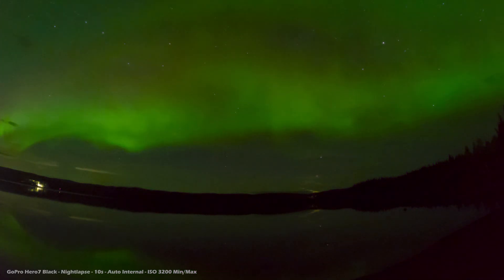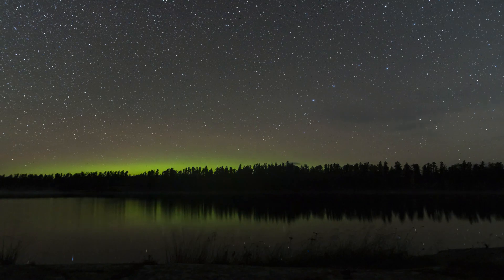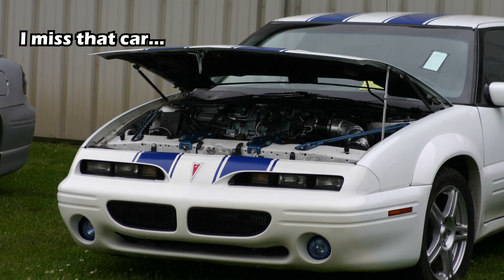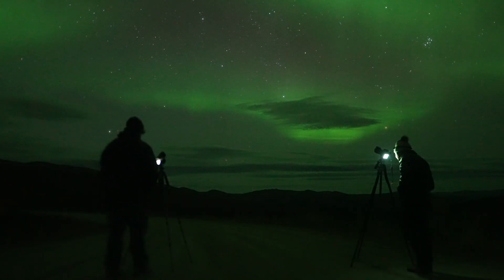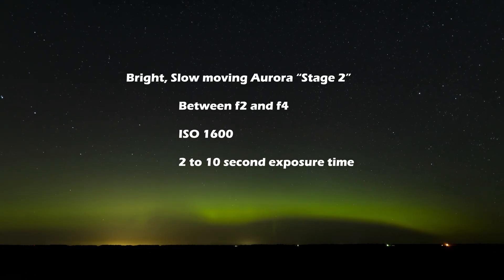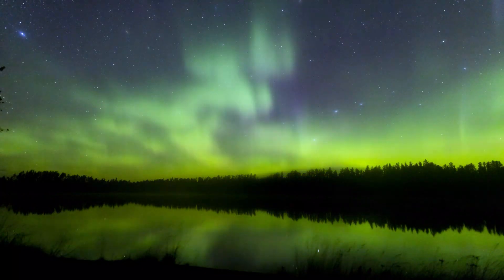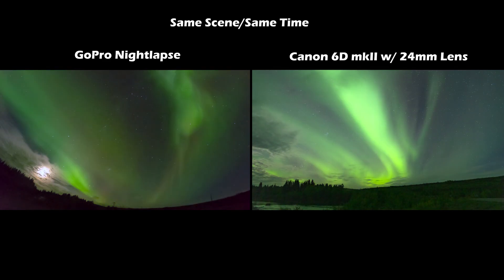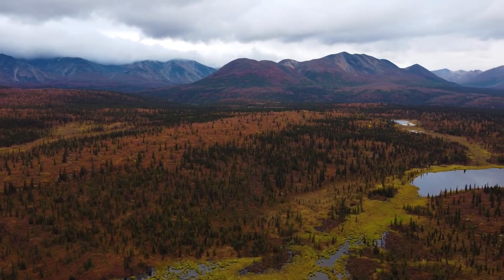Photograph Northern Lights with ANY Camera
You don't have to be TOO fancy to photograph Aurora. Chances are what you already have in your pocket can do the job. But what else do you have the might also work? What should you get?  I've got you covered!

This video is the first stop on making full fledged timelapse video of Aurora, part of a 6 part series that will take you from gear, to producing an image sequence to outputting to a final video.

On Sony S&Q Mode:
Unfortunately one glaring limitation is that you can only go down to 1s total exposure for each frame. However this is good enough for Stage2 and Stage3 Aurora.  In fact sometimes I was down to 1/4s for Stage2 Aurora.  ISO will likely be in the 3200 to 20,000 range.  For Stage3, as low as ISO1600 and 1/4s.  I typically output to 60fps and then slow or speed things up as needed in post.  I use all S-Cine picture profile and 10-bit color 4:2:2 at 200mbps.  Daylight White Balance. S-Cine is pretty close to what your eyes see and still provides plenty of flexibility in post---just down blowout your highlights! Use S-Log3 if you prefer!

On using a DJI Mavic Mini 2:
Disable the front LED.  Also enable "upward tilt" on the camera so you can see more above the horizon.  You'll need nearly perfectly calm winds if you want to make a timelapse! At 4s per frame you are likely only going to get about 150-200 images before your battery runs out and you have to land and re-install a battery.  I think an ideal scenario for a drone shooting aurora is a small amount of moonlight behind the drone, with Stage2 aurora ahead. Preferably a landscape covered in snow, or some nice jagged peaks as a silhouette.

Cameras used in this video:

Sony A7sIII
Canon 6D Mk II
Canon T3i
Canon T2i
Canon Powershot A60
Kodak DC290 Zoom
Kodak DC210
Canon AE-1

Lenses:

Tokina 12-20mm F4
You are watching me on a Tamron 28-200mm F2.8-5.6